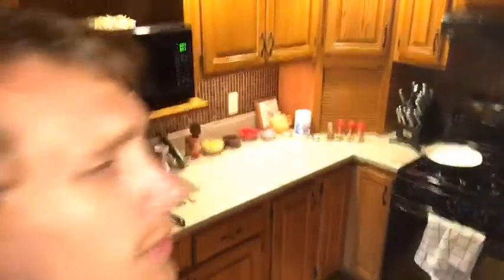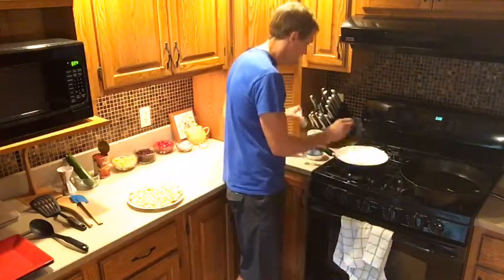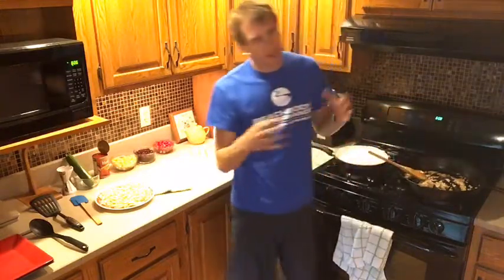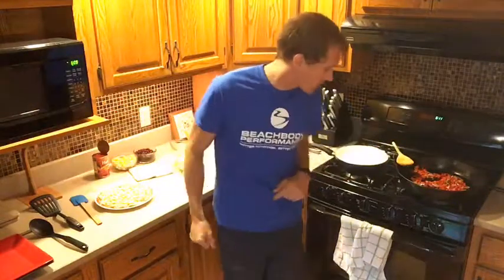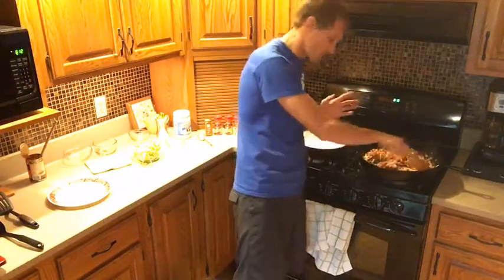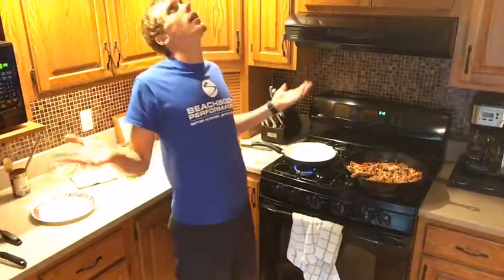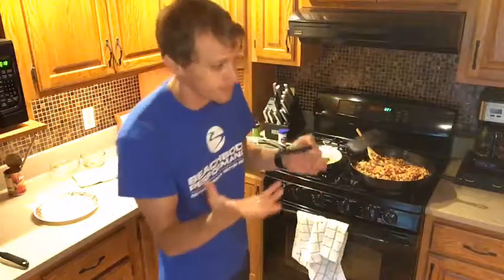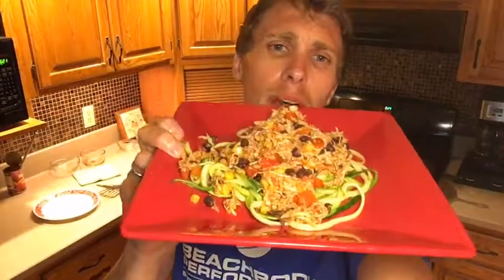Taco Spaghetti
Sounds strange right but just hold the judgements until you give it a try! This viewer suggested recipe is freaking delicious and is very customizable to you and your family tastes!